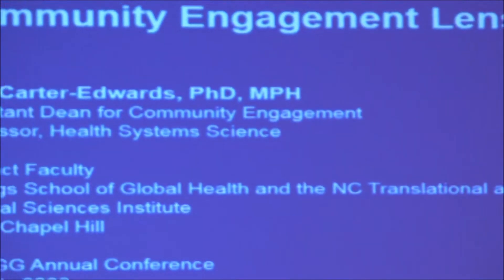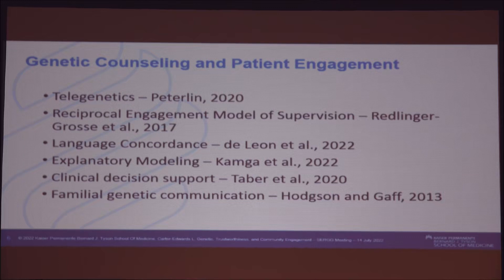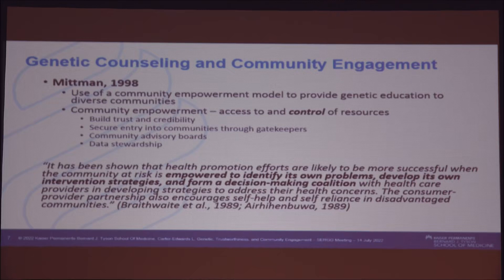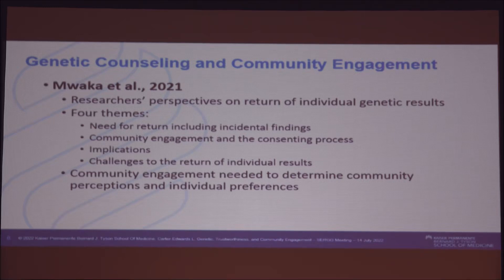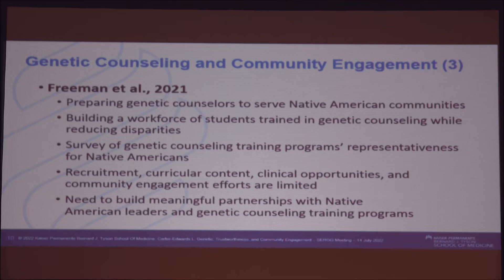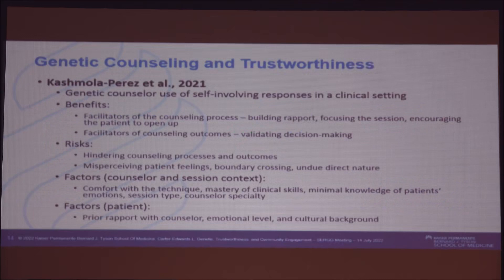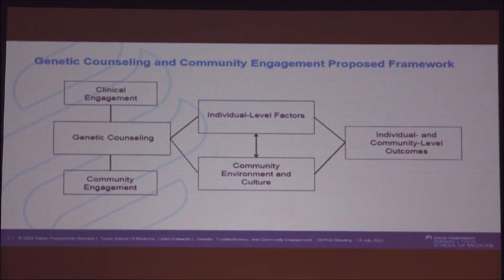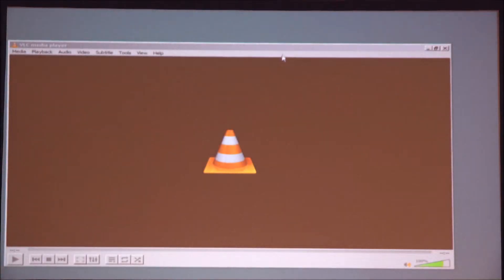Lori Carter Edwards, PhD - Addressing Genetic Conditions (SERN/SERGG 2022)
Lori Carter Edwards, PhD - Addressing Genetic Conditions through a Trustworthy Community Engagement Lens (SERN/SERGG 2022)